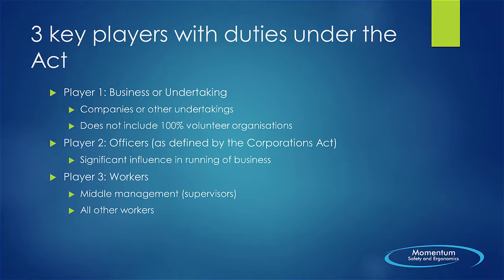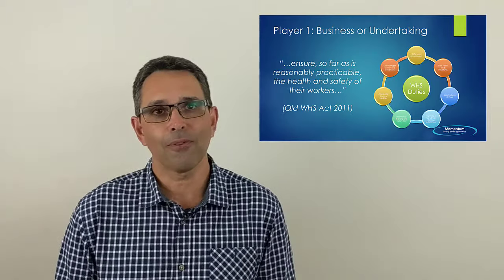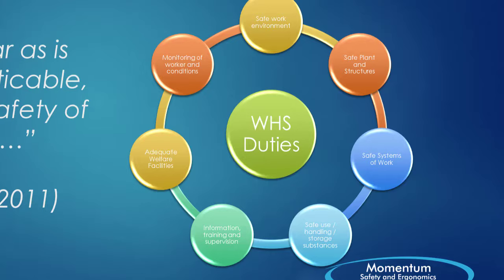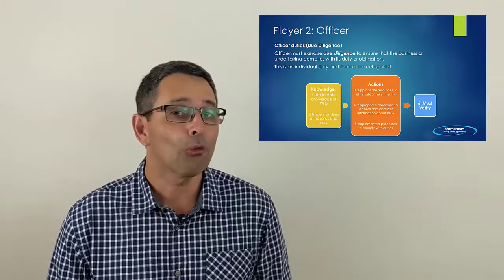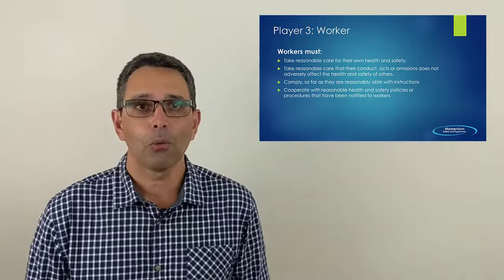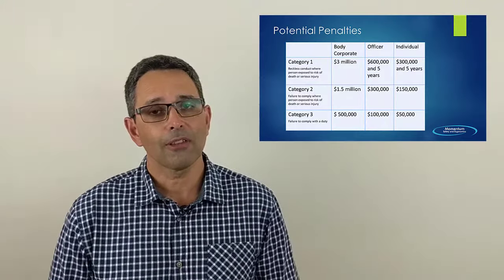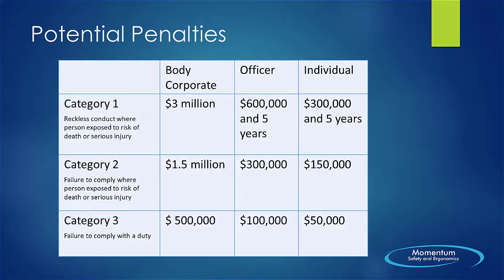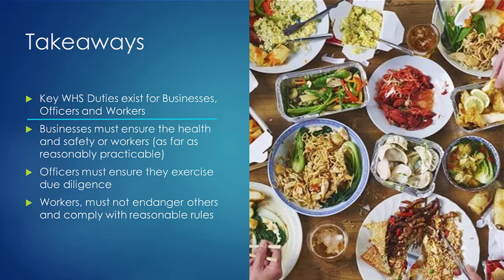Health and Safety Duties in Australia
Michael discusses the 3 key players that are involved in health and safety in Australia.

for current links to Australian State and Federal WHS legislation and regulations.

Momentum Safety and Ergonomics is based in South-East QLD but regularly provides services to clients across Australia.

Find out about the Quality, Health and Safety Software that Michael recommends to his clients